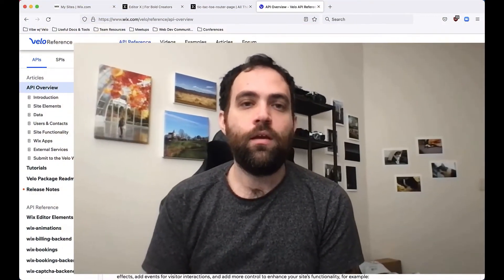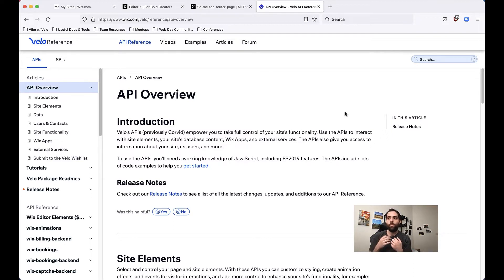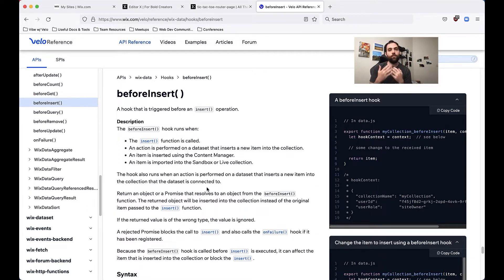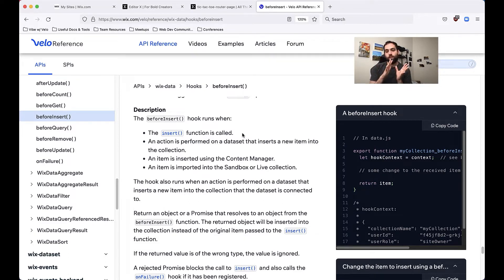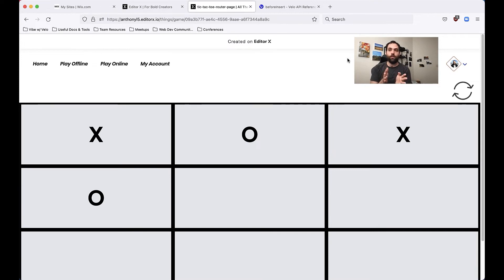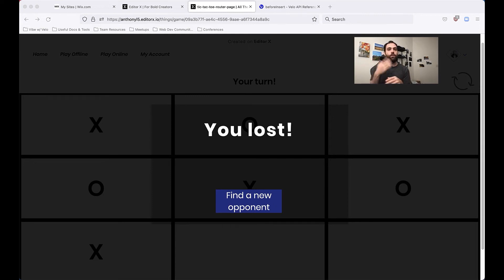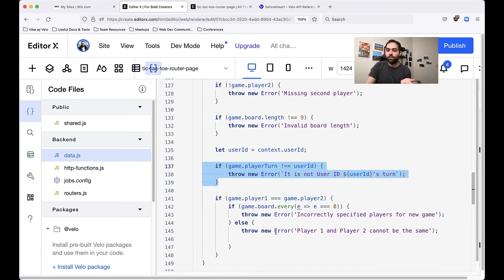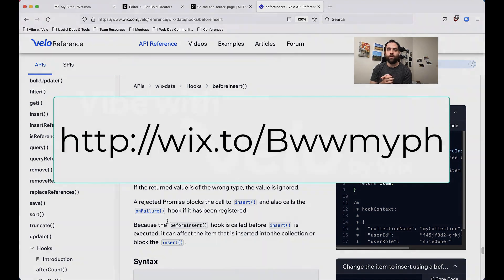Guide to working with Wix Data Hooks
Learn how to use data hooks on your Wix or Wix Studio sites.

Description

Did you know Wix's CMS has hooks that can be triggered before or after database events? Learn more about why you would want to use Wix Data Hooks, which hooks are available for the CMS, and how to implement database hooks on your site.

Timestamps:

00:19 📊 Wix's database hooks empower additional actions pre/post data writing.
01:02 🔄 Essential hooks validate and manipulate data beyond basic preferences.
04:45 ⚙️ Two hook variants ("before" and "after") manage operations; an "on failure" hook handles errors.
05:54 🧠 Backend logic in hooks ensures data integrity and prevents harmful input.
08:28 🎮 Hooks are vital for enforcing game rules, preventing cheating in turn-based games.
09:10 📜 Reading API docs is crucial for understanding hook execution and returns.
10:35 🛡️ Hooks validate data before writing, enhancing security and preventing undesired entries.
11:15 🏆 Hooks handle backend logic, like checking for wins in games, ensuring data accuracy.